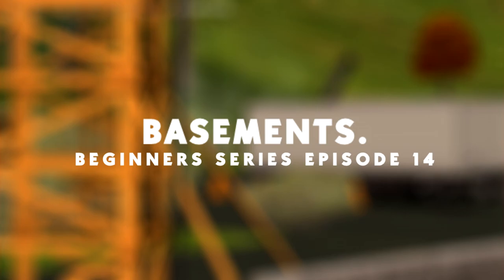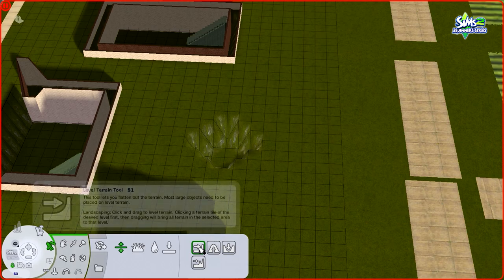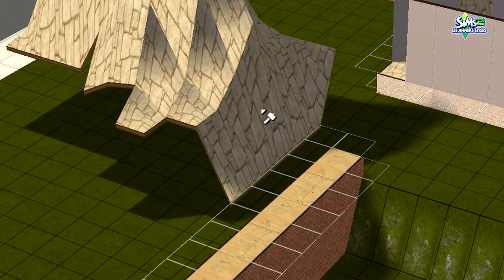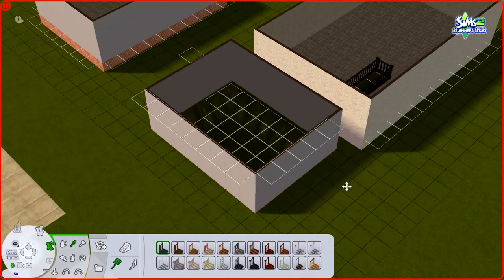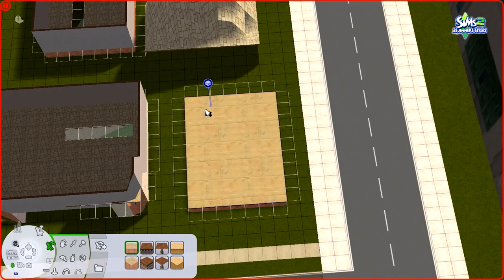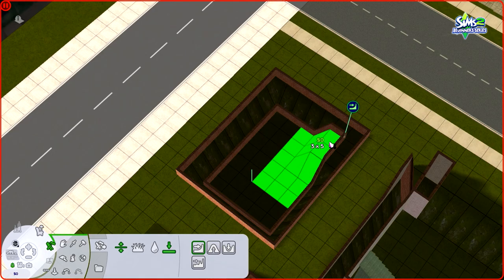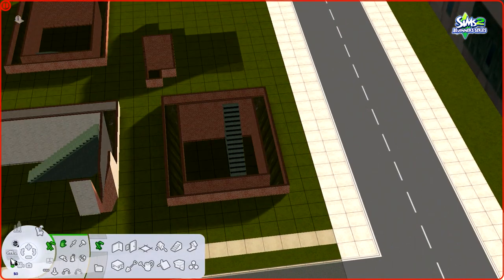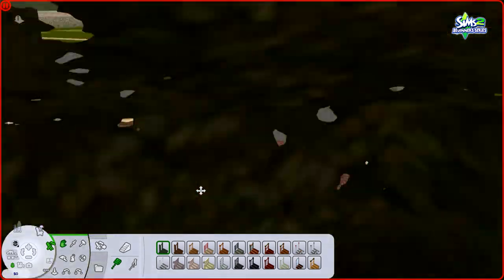HOW TO BASEMENT | SIMS 2 BEGINNERS SERIES / TUTORIAL - PART 14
☛ 𝖮pen me. In video: Create a basement in 1 minute :)

Welcome to my new ( short but informative video's) series on how to play the sims 2. I explain you the basics of the sims 2  or share  my personal favorites. 100% told from my own experience

I am really nothing special when it comes to my video's but feel free to stick around to make that judgement for yourself, and if you like what you see, subscribe to join our little community with over 4700+ sims loving people.

𝓜𝔂 𝓭𝓸𝔀𝓷𝓵𝓸𝓪𝓭 𝓵𝓲𝓷𝓴𝓼.

♢ 𝑯𝒐𝒘 𝒕𝒐 𝒈𝒆𝒕 𝒂 𝒘𝒉𝒊𝒕𝒆 𝒍𝒂𝒚 𝒐𝒖𝒕?

♢ 𝑯𝒐𝒘 𝒕𝒐 𝒊𝒏𝒔𝒕𝒂𝒍𝒍 𝒎𝒐𝒅𝒔 𝒐𝒓 𝒄𝒖𝒔𝒕𝒐𝒎 𝒄𝒐𝒏𝒕𝒆𝒏𝒕?

♢ 𝑯𝒐𝒘 𝒕𝒐 𝒑𝒍𝒂𝒚 𝒕𝒉𝒆 𝒔𝒊𝒎𝒔 2?

or in the beginning
and or ending of this video.

Subtitles are provided by youtube's auto translate program.
Social media green screen intro made by: Brogan Algar
Other green screen features free to use.
Other video content is created by Nenna.

☛ My video's are suitable for 14 and above.